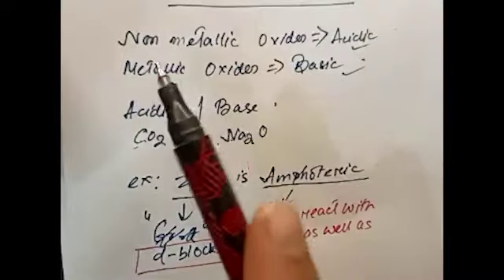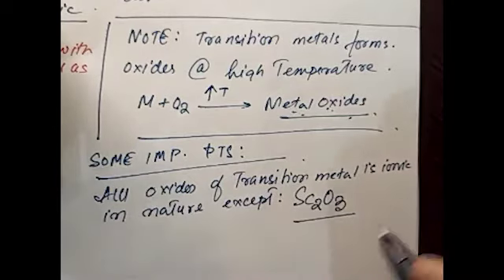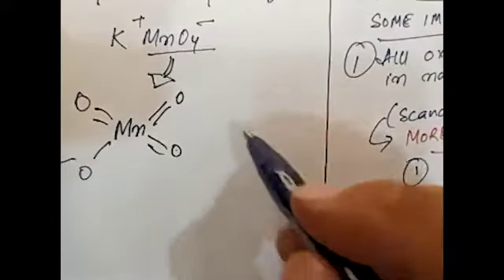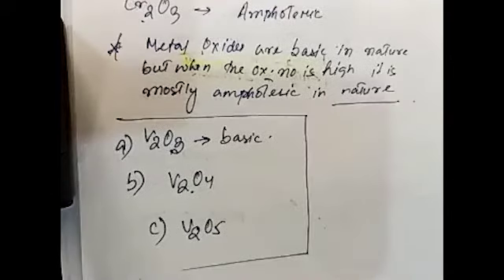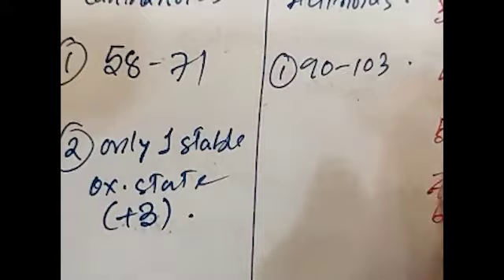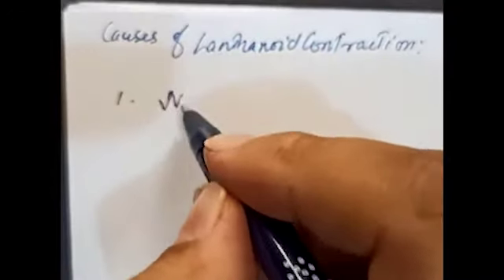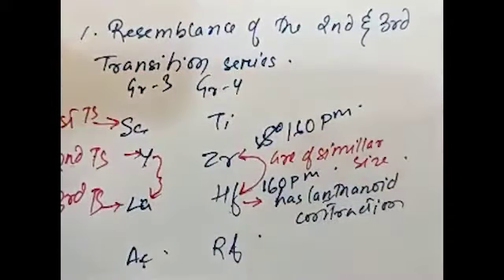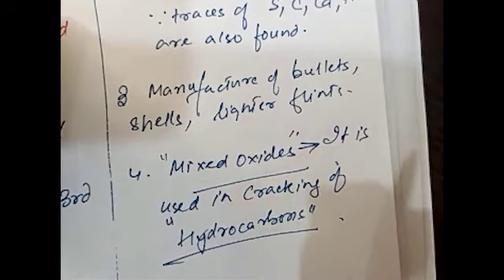D&F part 6